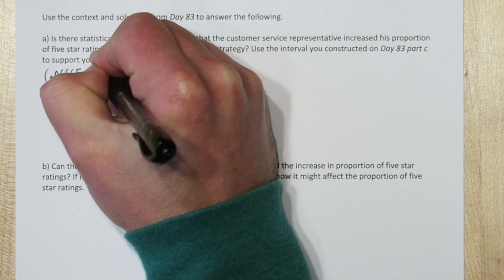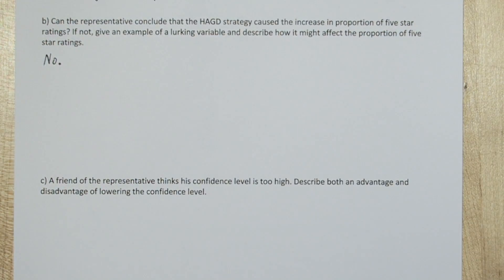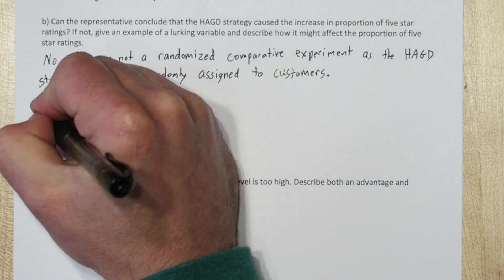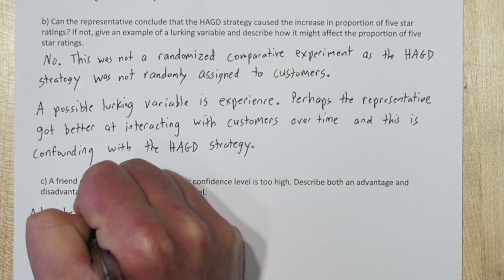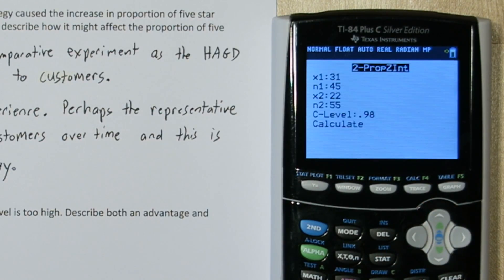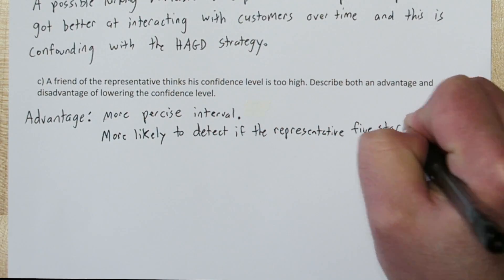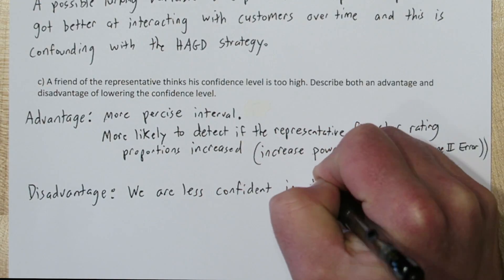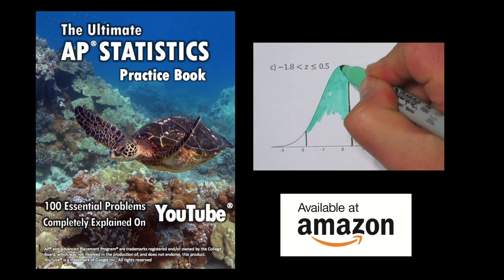2-Sample Z-Intervals for Difference in Population Proportion Conclusions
We continue with our conclusions from a 2-sample z-intervals for population proportion. First we look at the connection between a confidence interval and two-sided significance test. Next we determine that causation cannot be assigned in this situation as it was not a randomized comparative experiment and we discus a possible lurking variable. Finally, we look at the advantages and disadvantages of decreasing the confidence level.